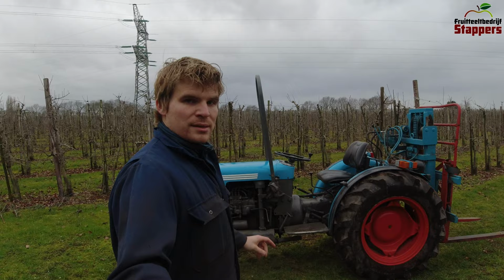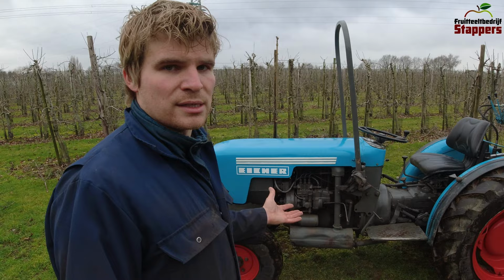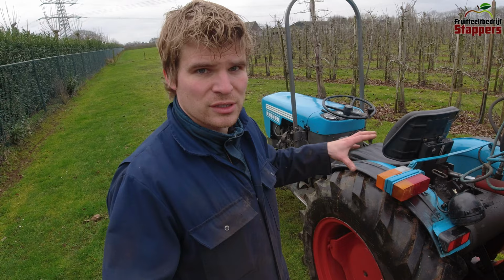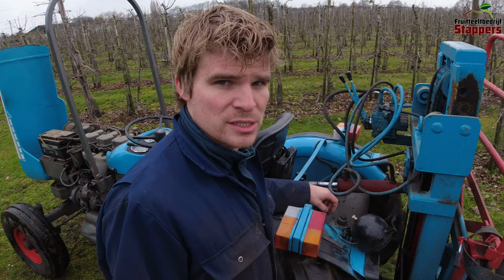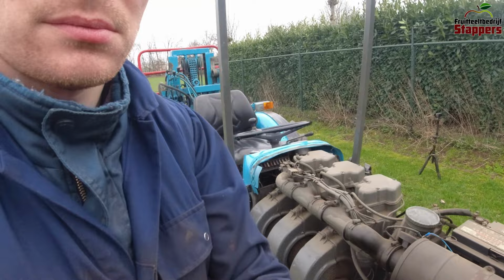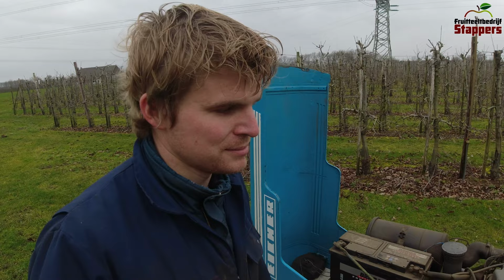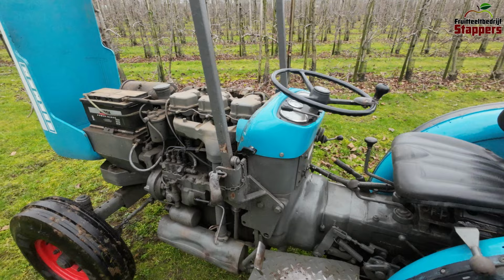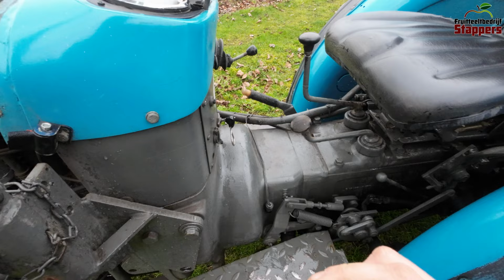The Eicher 3709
In this video i showcase our Eicher3709, especially since we have sold this tractor as we just didn't use it enough.
The previous owner was ready to buy it back, so we made a deal.